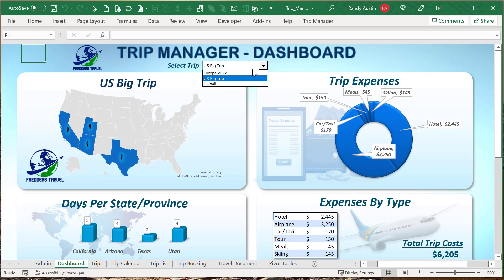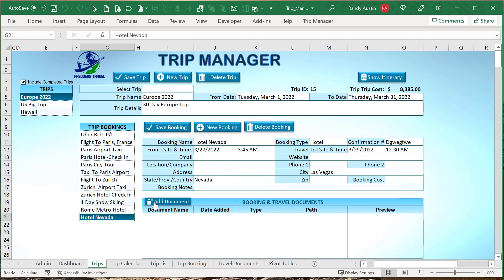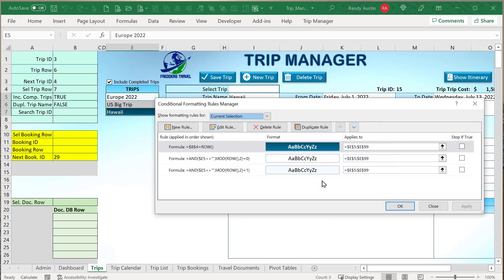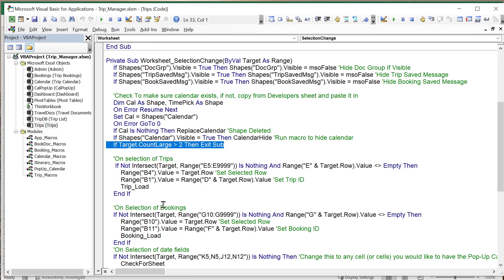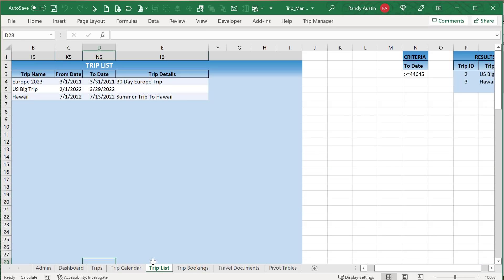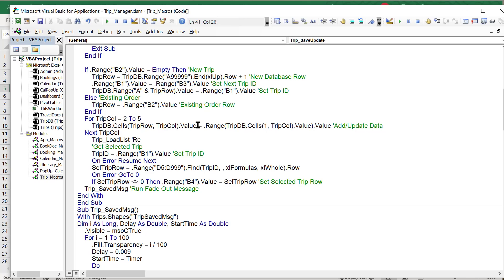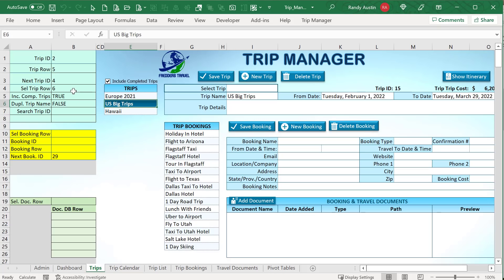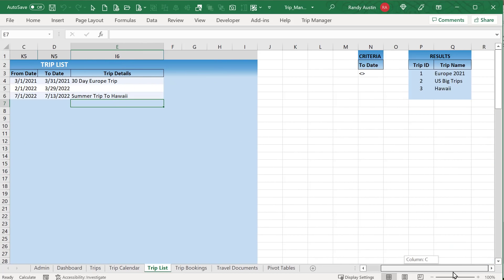How To Create A Travel And Trip Managing Application In Excel With Custom Menu + FREE Download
In this week’s training, I will show you how to create an incredible trip and travel planning application with custom menu in Excel.

GET AN UPDATED TRAINING AND TEMPLATE WITH THE FOLLOWING FEATURES:
⭐️Itinerary Booking Type
⭐️Refresh Itinerary When Visible
⭐️Calendar Booking Type
⭐️Calendar Conditional Formatting

TIMESTAMPS:
0:00 – Introduction
0:34 – Overview
13:55 – Selection Change Worksheet Event
18:48 – Load Trip
21:14 – Load List Trip
25:57 – Save and Update Trip
33:59 – Saved Message Trip
34:13 – New Trip
34:43 – Delete Trip
43:26 – Hide and Show Itinerary
45:44 – Print Trip Itinerary
46:33 – Refresh Itinerary
49:03 – Load List Booking
52:08 – Save and Update Booking
55:38 – Load Booking
57:11 – New Booking
57:50 – Delete Booking
58:36 – Refresh Document Booking
1:02:01 – Add Document Booking
1:08:41 – Preview Document Booking
1:13:41 – Open Document Booking
1:14:28 – Delete Document Booking
1:16:22 – Refresh Calendar
1:45:45 – Select Calendar Booking
1:50:42 – Previous, Next and This Month Calendar
1:51:05 – Set Booking Color Admin
1:58:50 – Trip Update Dashboard

Randy Austin